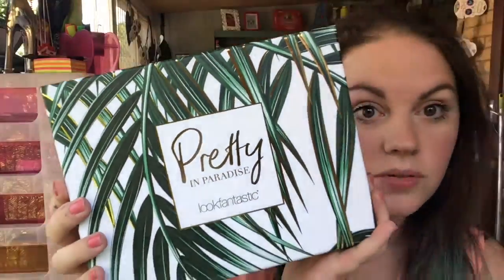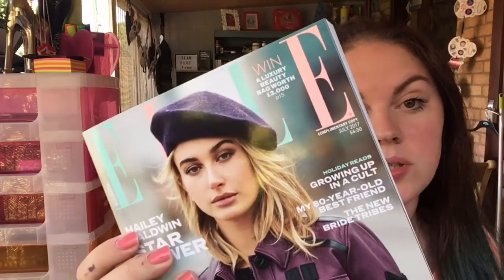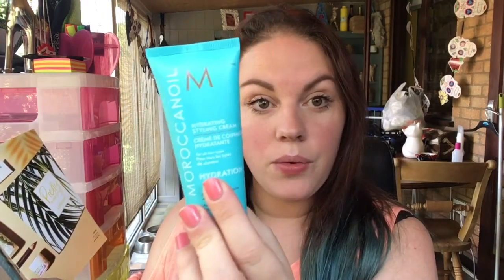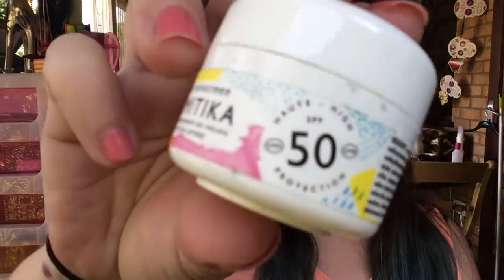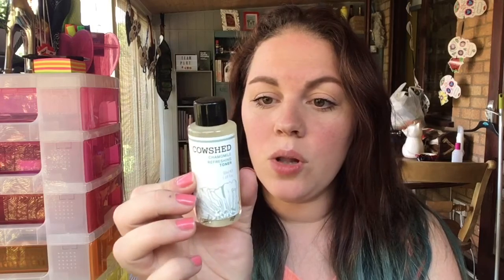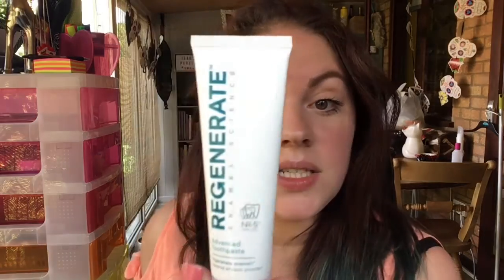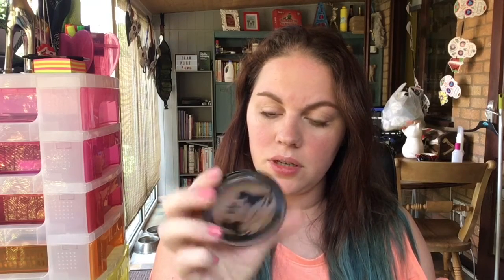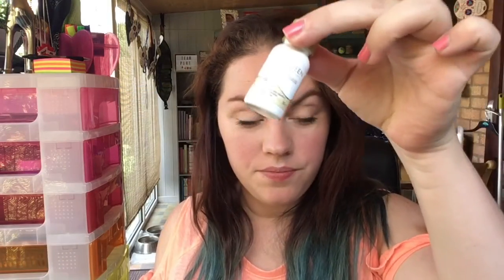LOOKFANTASTIC BEAUTY BOX UNBOXING JULY 2017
Unboxing my July 2017 beauty box by LookFantastic

AD Morrocan OIl Hydrating Cream - £24.45 full size (sample in box)
Hot Makeup Bronzer - cannot find on website
Cowshed Toner - £16 full size (sample in box)
Mimitika Sun Cream - £14 full size (sample in box)
Regenerate Toothpaste - £10 full size (sample in box)
Jelly Pong Pong - cannot find on website

U P L O A D S C H E D U L E - ♥MONDAY ♥WEDNESDAY ♥FRIDAY ♥ SATURDAY - WITH OCCASIONAL BONUS VIDEOS